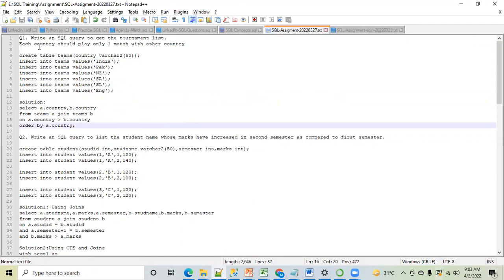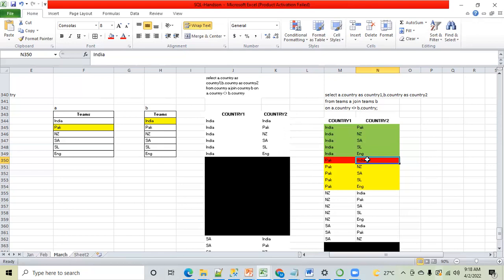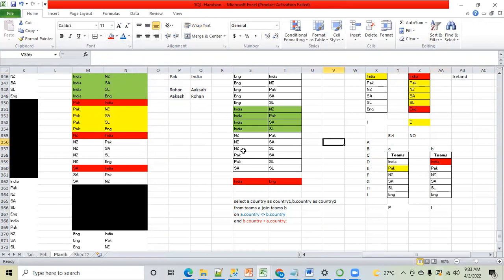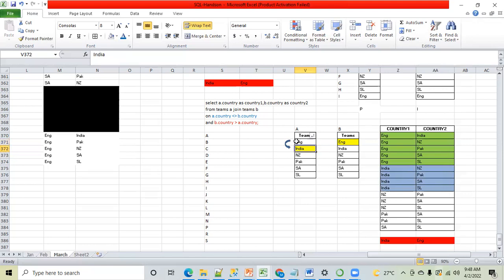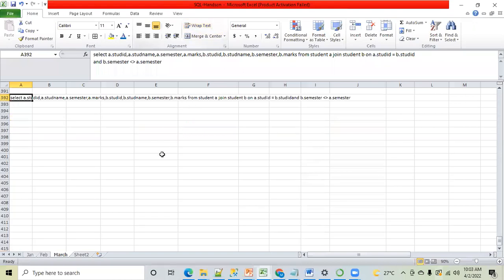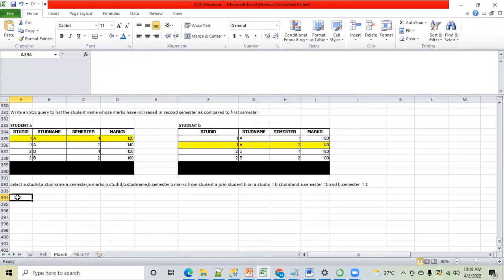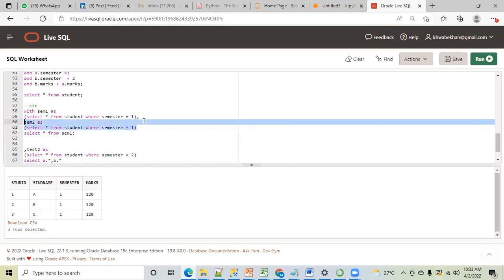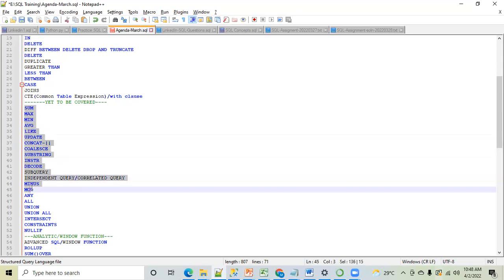SQL 02nd Apr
Topics Covered Today:
1.Assignment on Joins